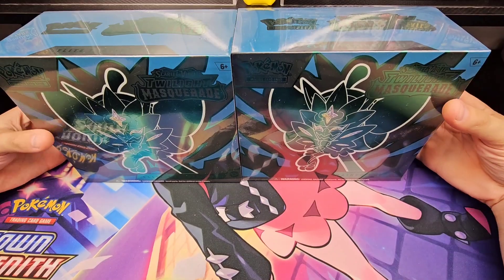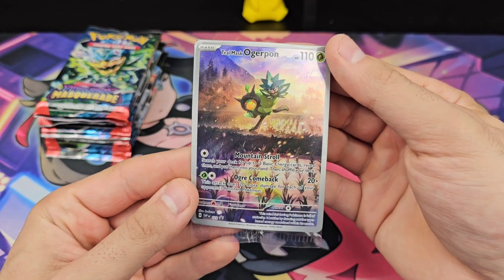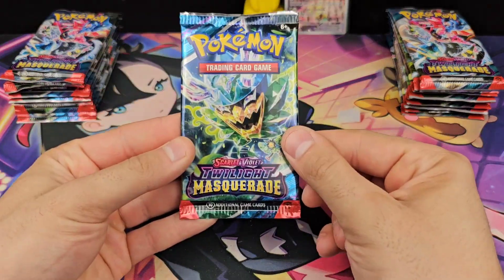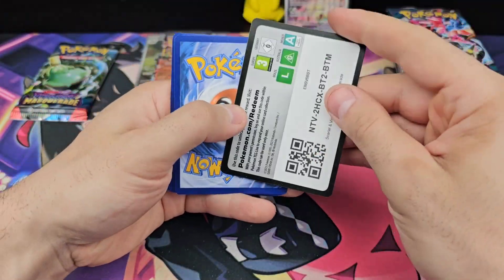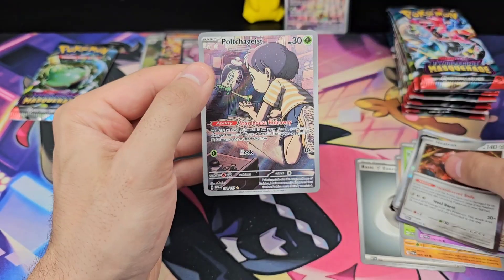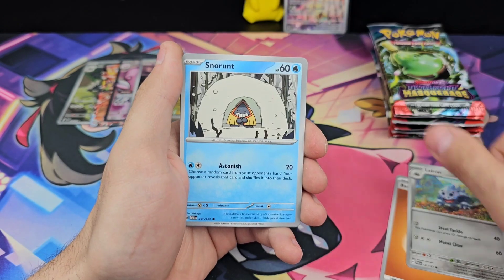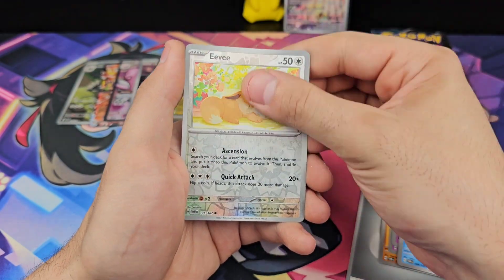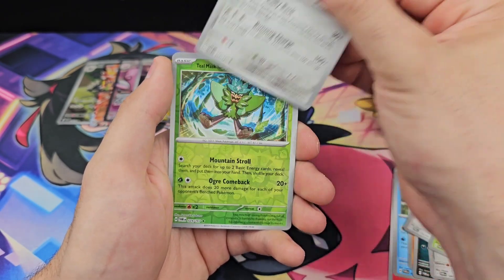🔥 SO MANY PULLS - Best Scarlet and Violet ETBs - Twilight Masquerade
Today we have the First new TWILIGHT MASQUERADE product, a pair of Elite Trainer Boxes. Lets get to it and check out the new set. Spoiler, These were the best mainset SV ETBs ive opened.

My Pullrates:

ETBs: 9/18 50%
Booster Box: 13/36 36%
Booster Bundles: 6/18 33%
Sleeved Boosters: 8/24 33%
3 Pack Blisters: 6/18 33%
1 Pack Blisters: 7/16 44%

Sat May 25- Scarlet + Violet 8 Set Mega Battle

3 or 4 Booster Packs given away every 500 followers on IG and TT, entry posts pinned on each social profile. PokeFanBran on all socials

00:00 Intro
00:42 ETB Contents
01:08 Opening Packs
10:02 Recap
10:34 Outro